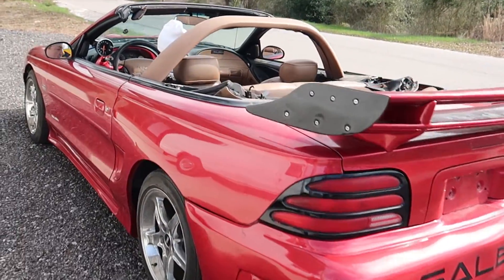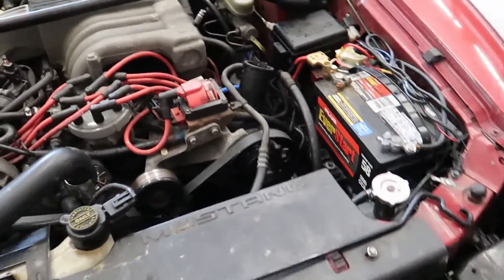I Bought a $1500 Fake Saleen!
When I saw this steaming pile of junk on Facebook Marketplace, I just couldn't resist. 99k miles, 5.0, Manual, Clean Title, what could go wrong?